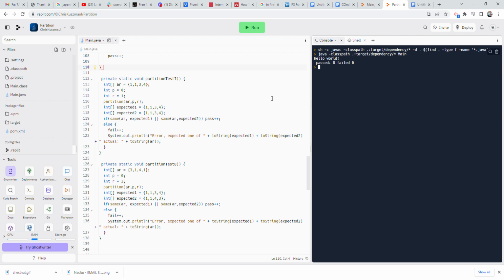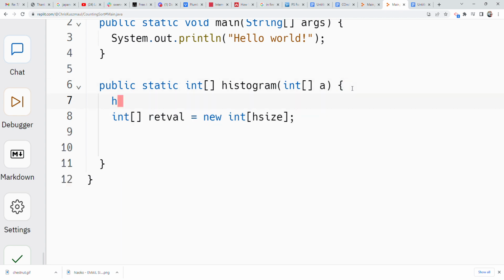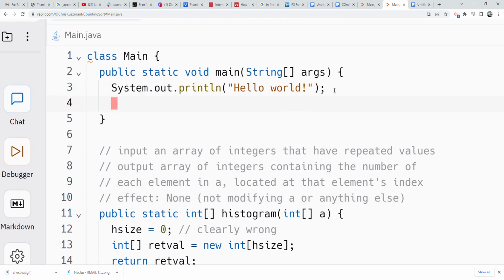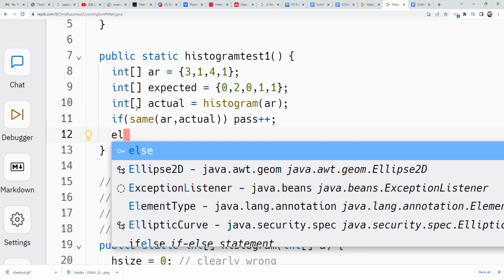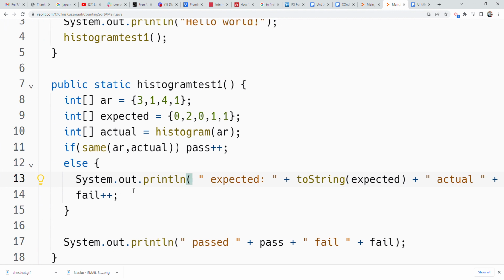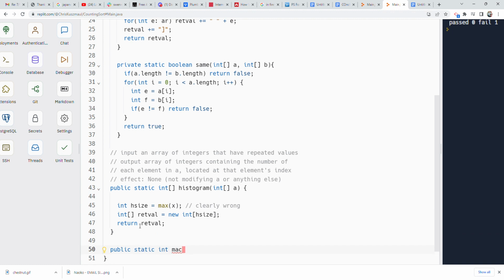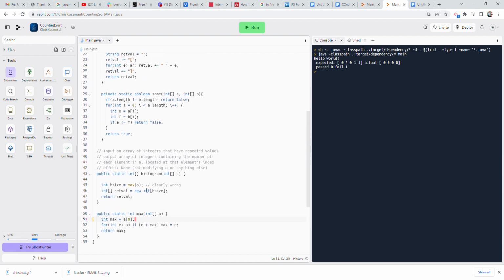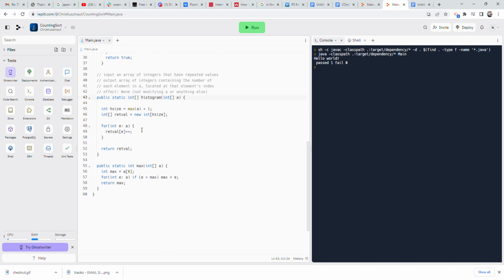Counting sort, first video